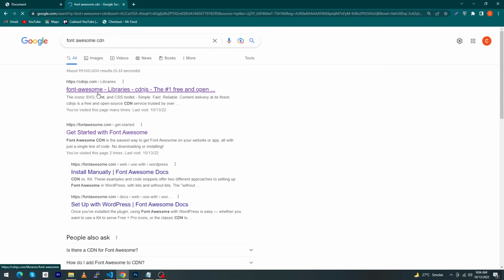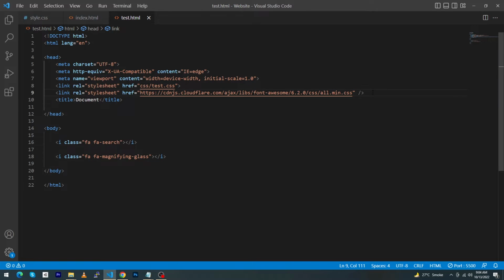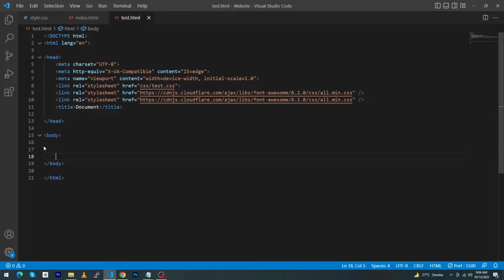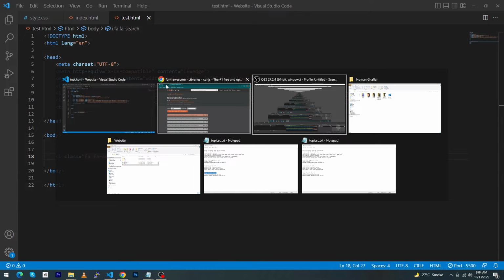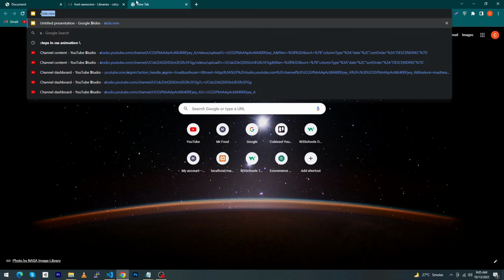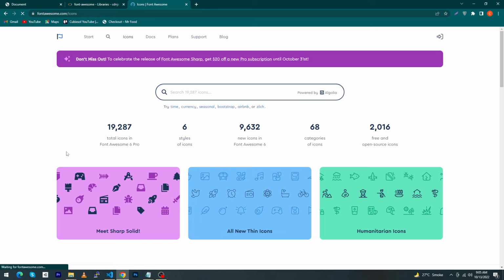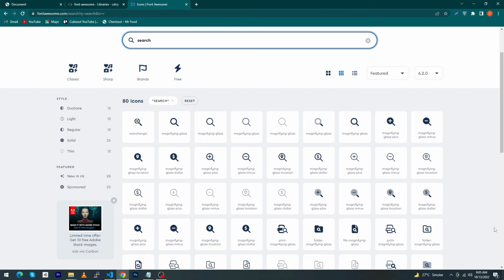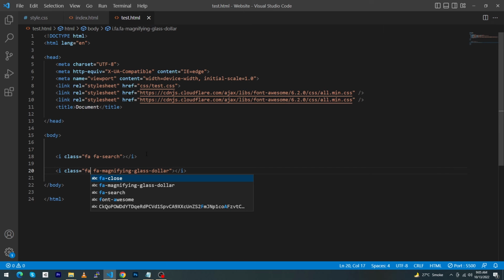How To Use Font Awesome Icons in Html Website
Hi, Friends In today's video I am going to show you how to use font awesome icons t your website. When you create a website icons are one of the most important parts because they improve the user interface of your website. font awesome icons are good to use in your website.

1. Minecraft
2. Sonic Jump
3. PJ Masks: Racing Heroes